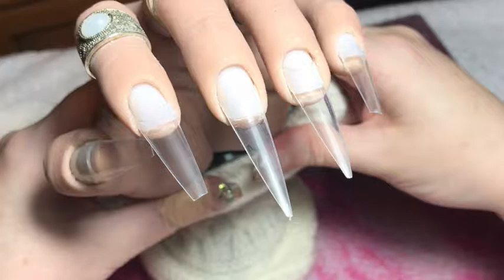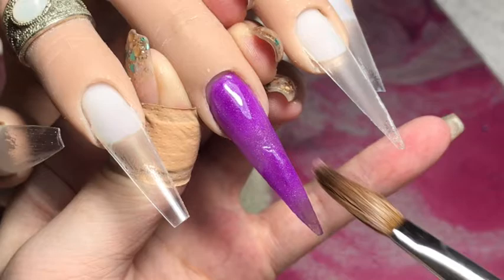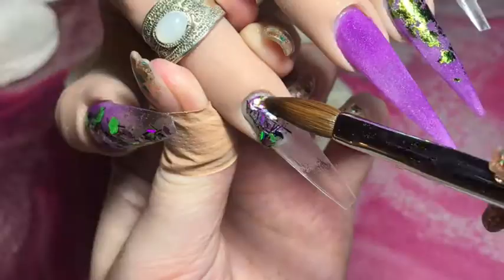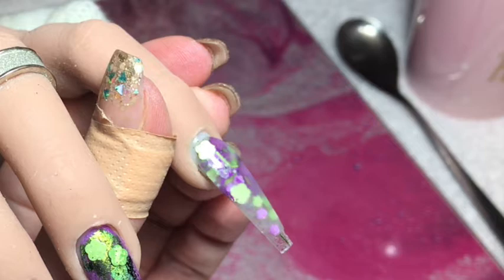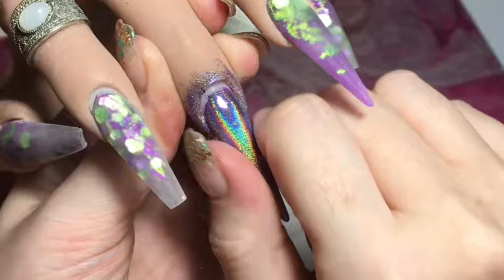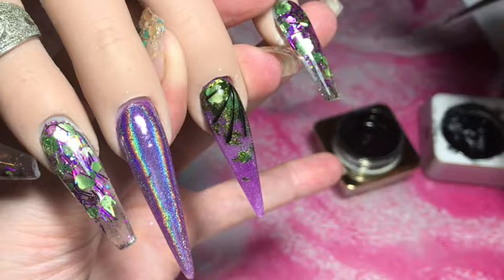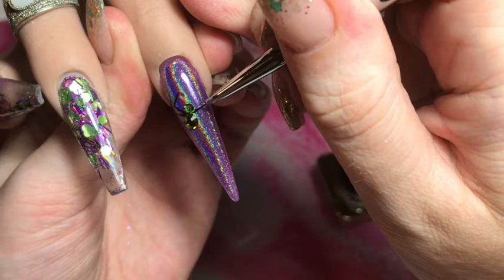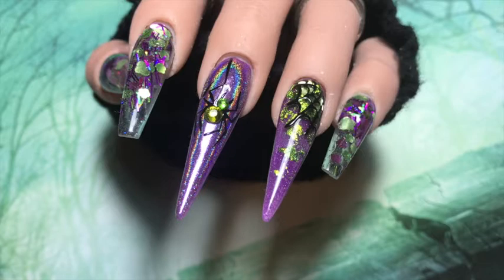Stanley Spider 🕷 Halloween Acrylic Design 🕷 The Nail Team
Hey Lovelies,
Much Love
Helen 💋
🛍Products Used🛍
● Perfect Nails - Clear Acrylic, Monomer, Top Coat
● Glam & Glits - Have a Grape Day
● The Nail Team Glitter - LE Halloween Delia, Green Flakes
● Crystal Nails - Size 6 Acrylic Brush, Black Royal Gel, 0 Short Art Brush

🕷 Green Crystals
🕷 Holo Purple Chrome

• Love Portraits (Brand Ambassador) – HELEN10 (10%)
• Crystal Parade – HELEN5 (5%)